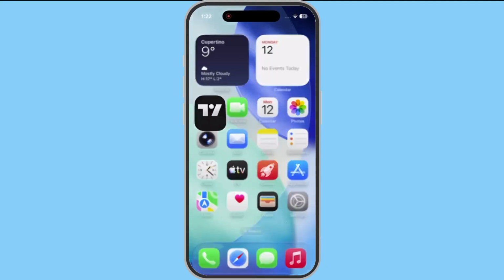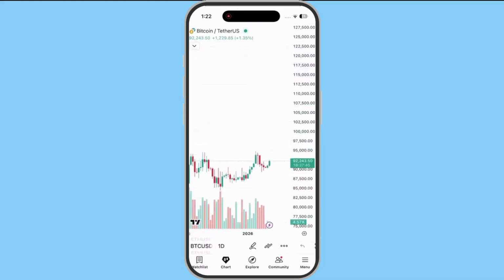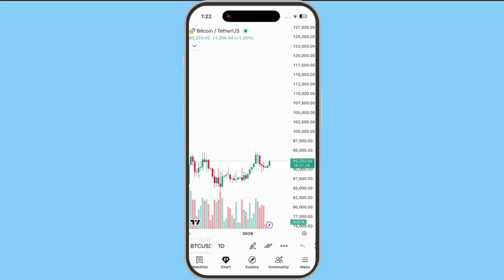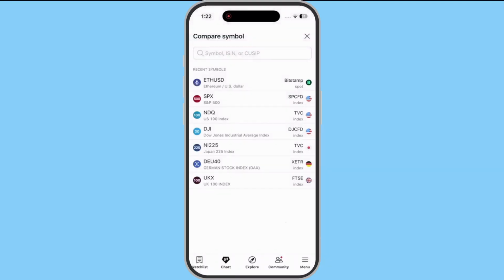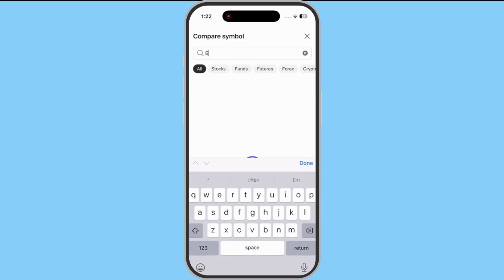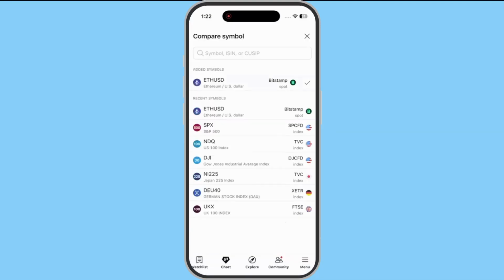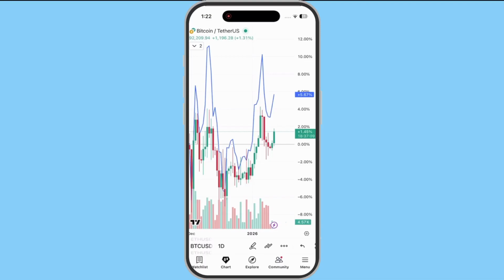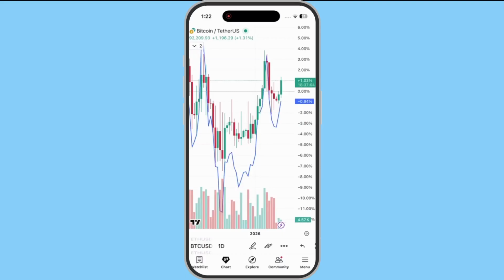How To Compare Assets Using TradingView (Full Guide)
In this video, you will learn the exact process for overlaying multiple charts to compare different financial assets. This feature is essential for identifying correlations and market trends across various pairs.

Key topics covered:
• How to use the Compare tool effectively
• Adding multiple symbols to a single chart view
• Adjusting scales for accurate price comparison
• Analyzing asset correlations in real-time

This guide simplifies the technical setup so you can focus on your trading strategy and market analysis.